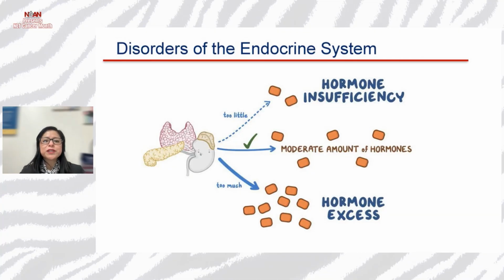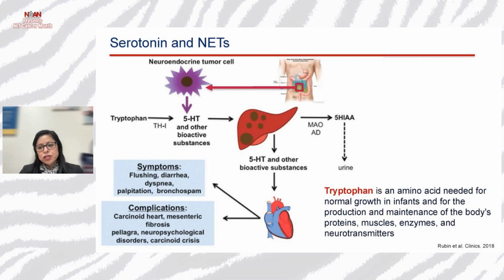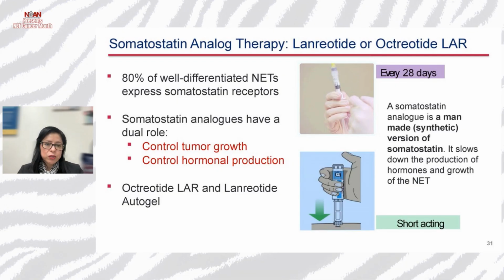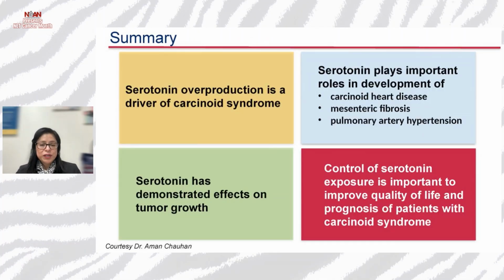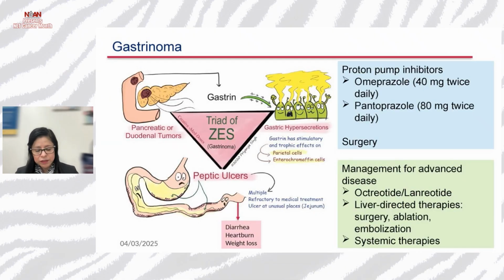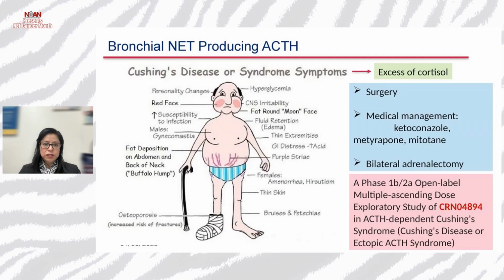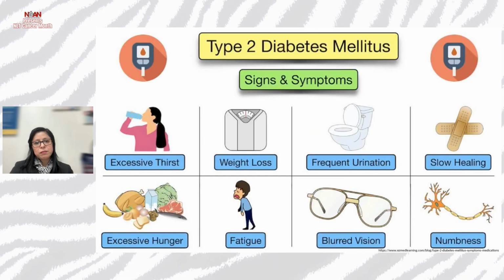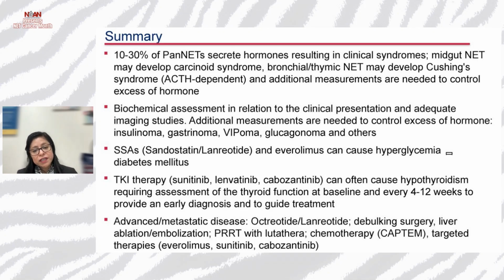Hormonal Basics & Medical Oncology Approaches for Treatment of Neuroendocrine Tumors Dr. Del Rivero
The Hormonal Basics and Medical Oncology Approaches for the Treatment of Neuroendocrine Tumors by Dr. Del Rivero!

November is NET Cancer Awareness Month!  Join us EVERY TUESDAY for a brand new video here on our YouTube Channel!
Join NCAN (Neuroendocrine Cancer Awareness Network) as we shine a light on neuroendocrine tumors (NETs) — a rare, often misunderstood form of cancer.

Throughout this month, we’ll be sharing powerful stories, expert insights, and important information to help educate, support, and empower the NET community. 💛

🧠 What You’ll See in This Series:
✔️ Expert talks from leading NET specialists
✔️ Patient and caregiver stories
✔️ Capped off with a LIVE Q&A on November 25 at 7PM EST

💬 Get Involved:
👉 Use hashtags NCAN and NETCancerAwarenessMonth

Together, we can make sure no one faces NETs alone. 💛🦓